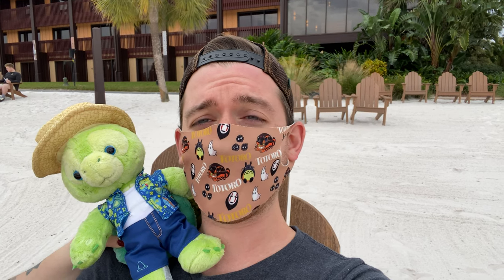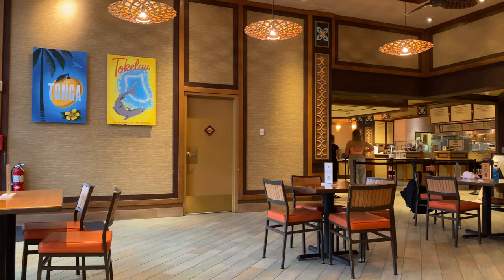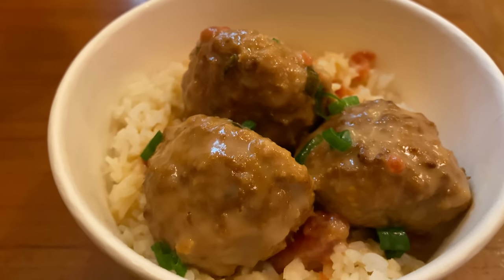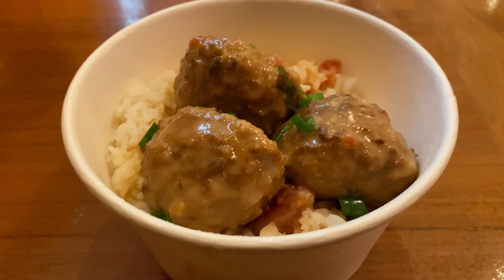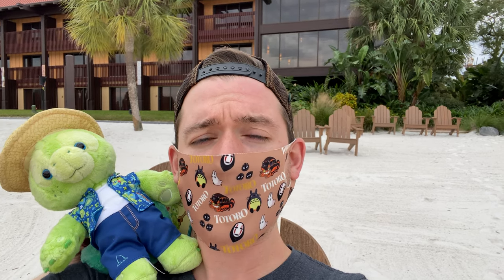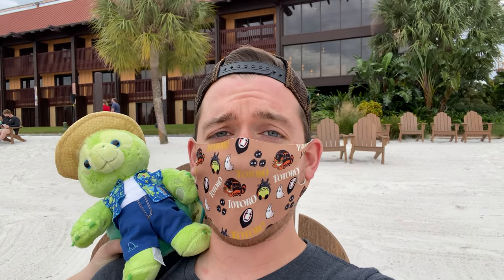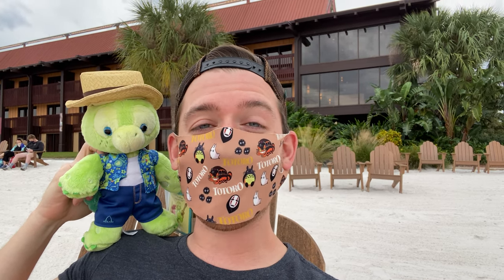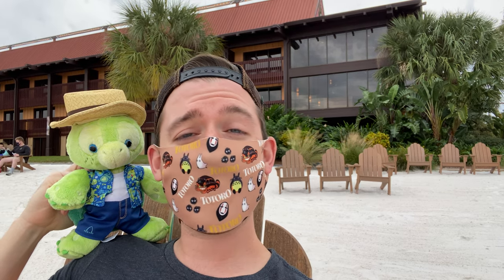Capt. COOK'S Thai Coconut Meatballs | Disney Dining Quick Take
Today in this Disney Dining Quick Take we are taking a taste of the Thai Coconut Meatballs from Capt. COOKS quick service restaurant at Disney's Polynesian Resort. This dish comes in at $9.49 and is a long time fan favorite!